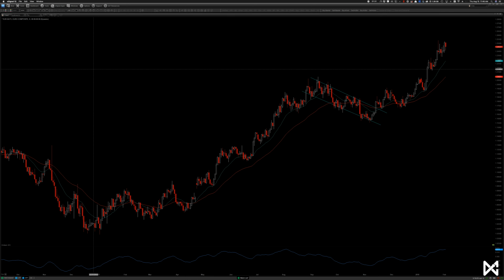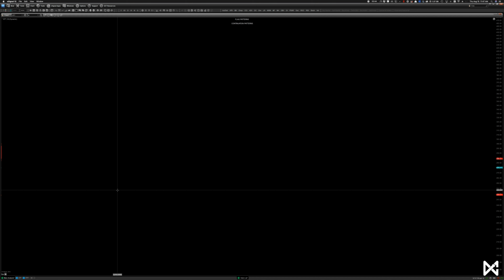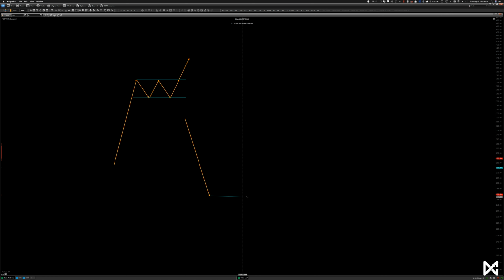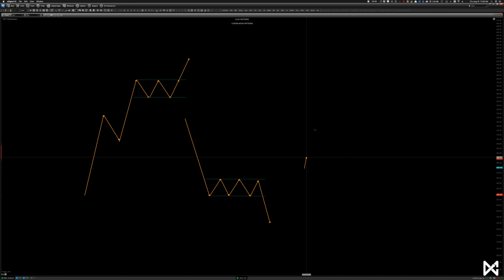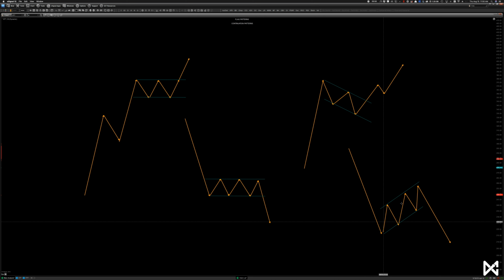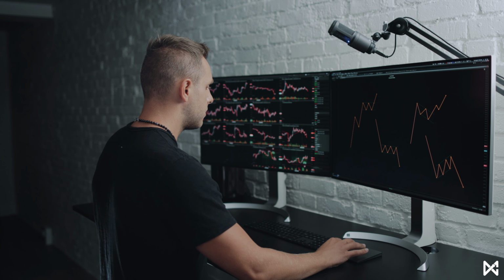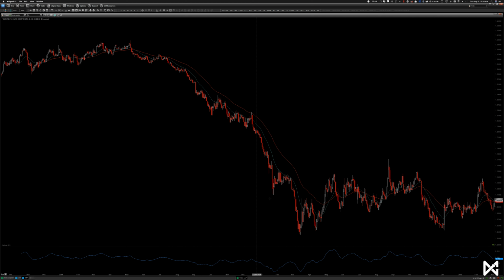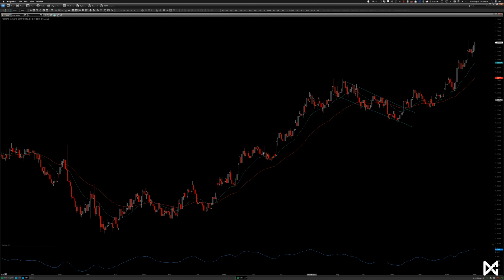Flags - Ep. 30 | Trading MasterClass 2.0